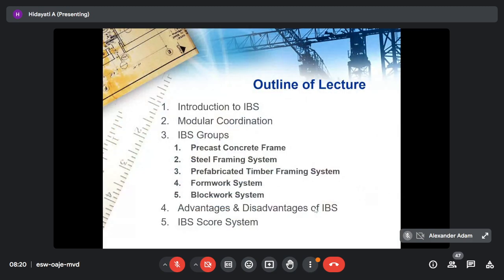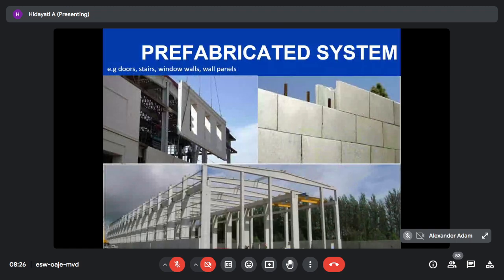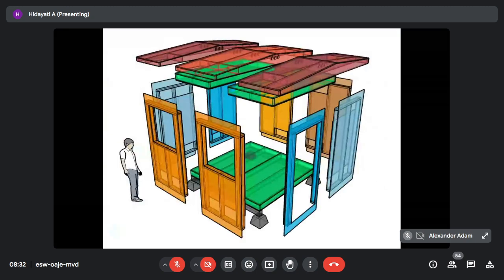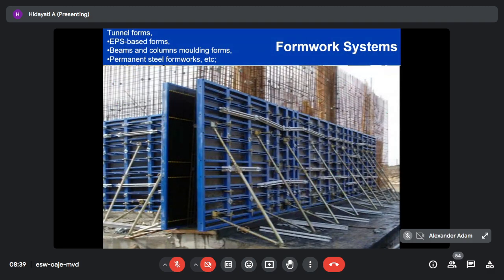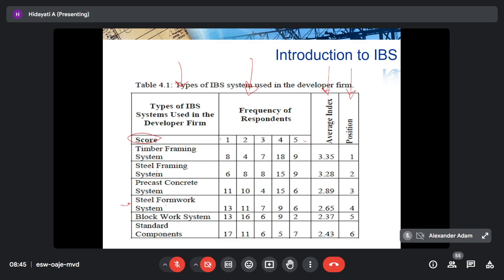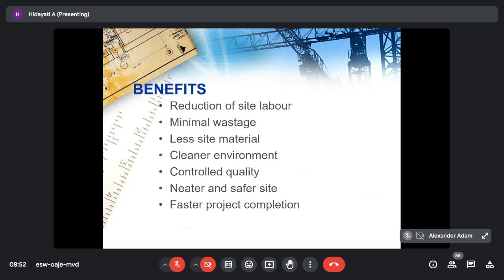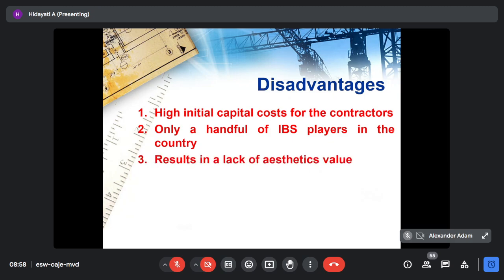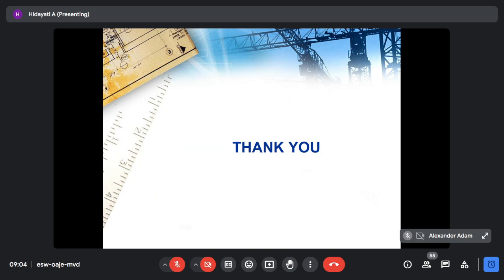Constech week 12